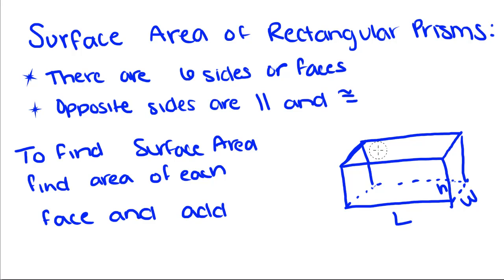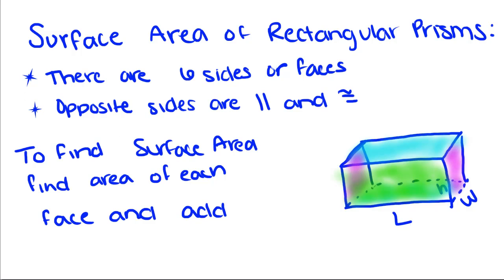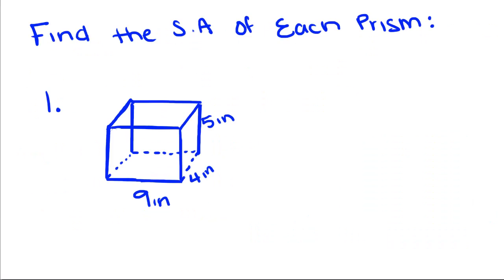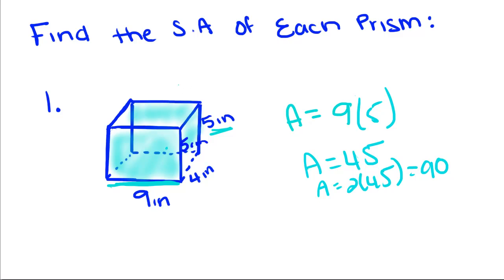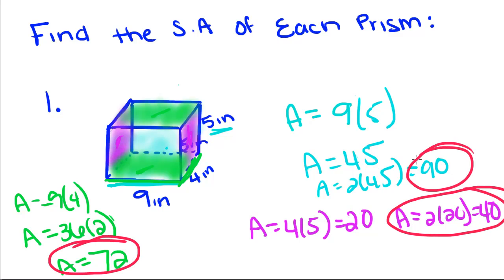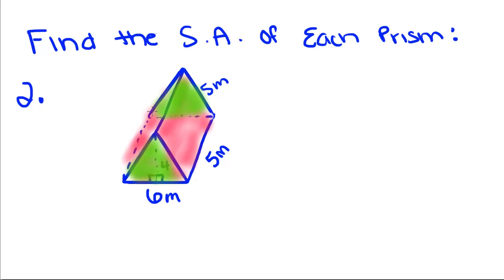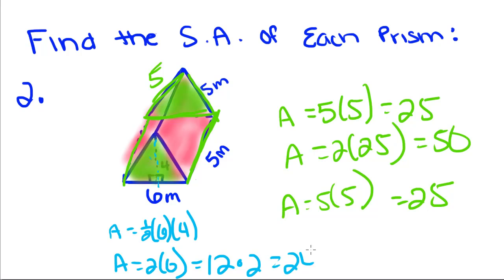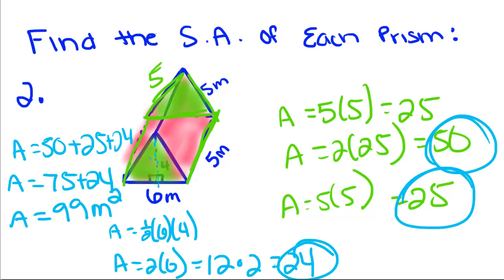Introduction to Geometry - 57 - Surface Area of Prisms